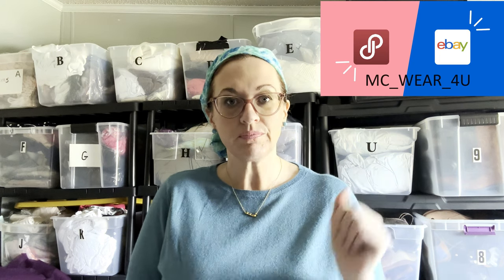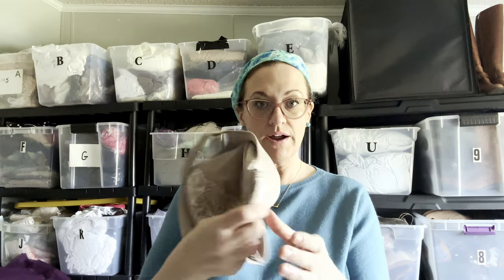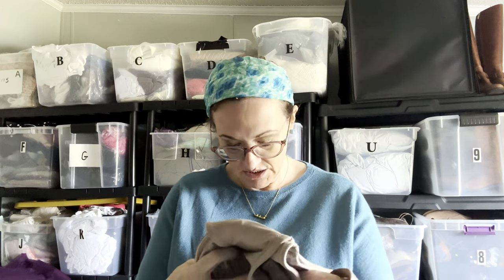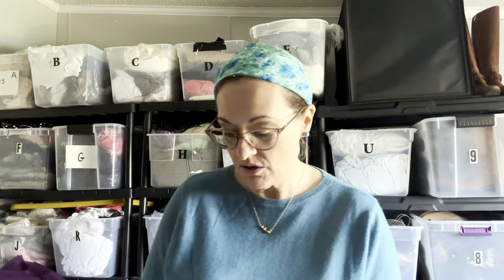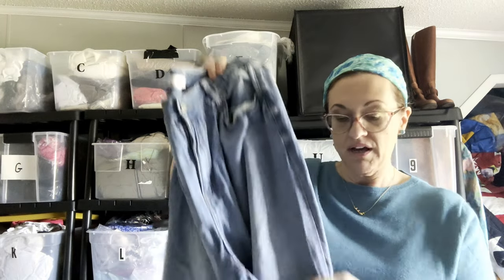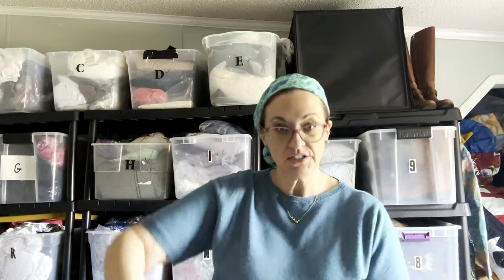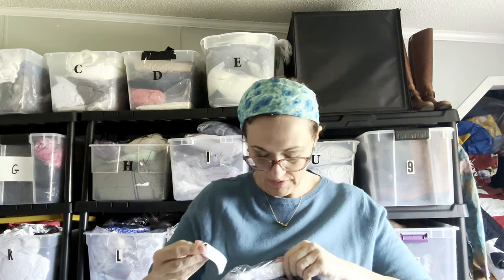My Overnight Sales on Poshmark and Ebay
Watch as I share my shocking overnight sales on Poshmark and Ebay! These unexpected results will have you rethinking your online selling strategy. Don't miss out on the tips and insights I have to share.

Thanks